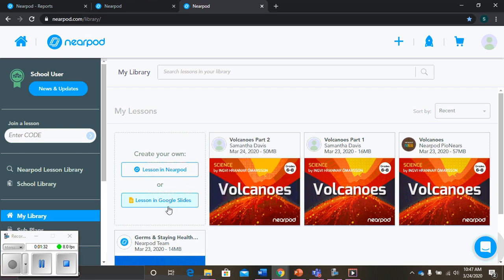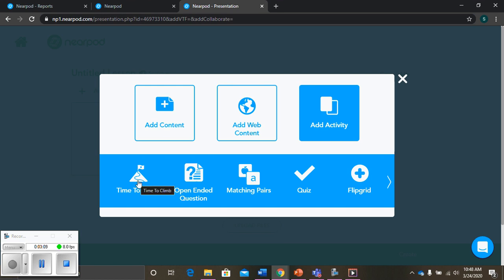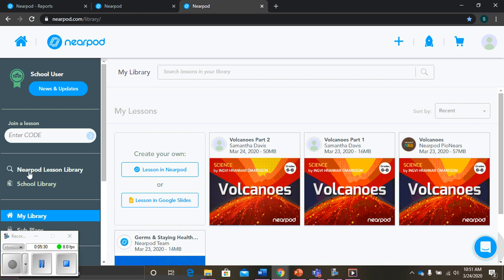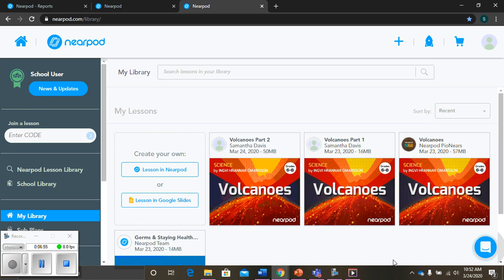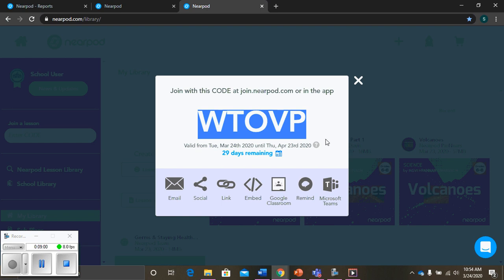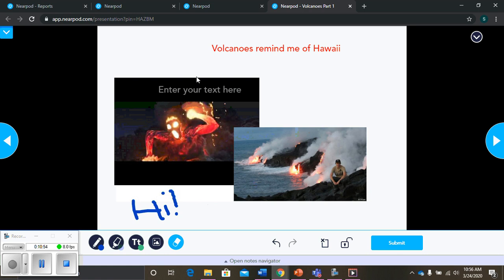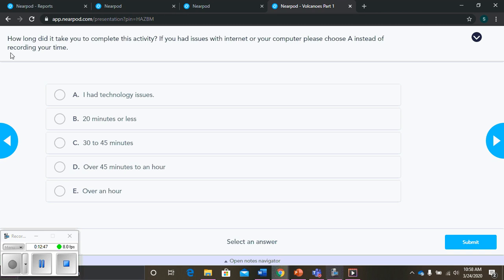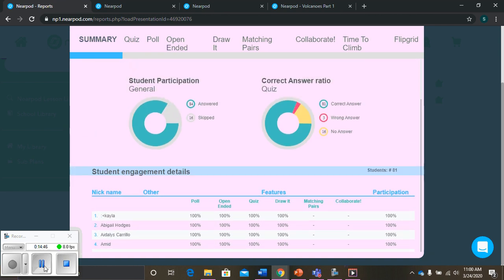Near Pod Teacher Tutorial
This is for Teachers at Duval Charter Schools at Baymeadows. It is a tutorial on how to use Near Pod in remote learning through TEAMS.